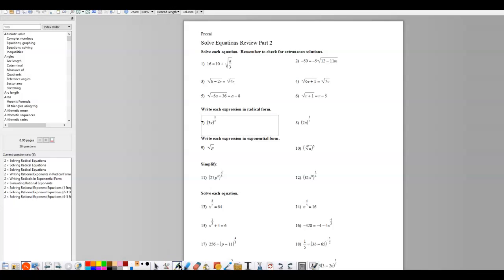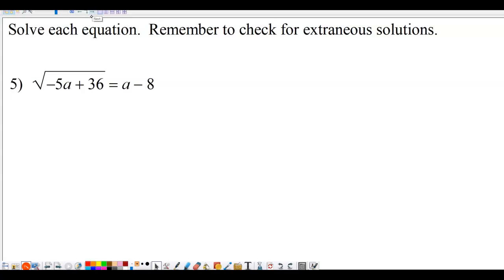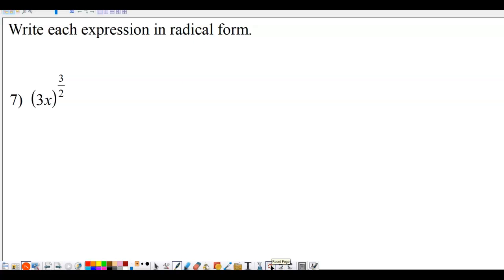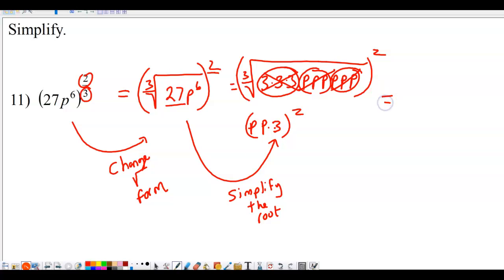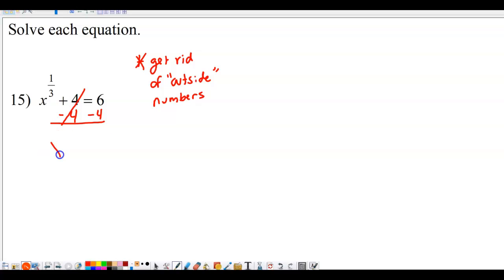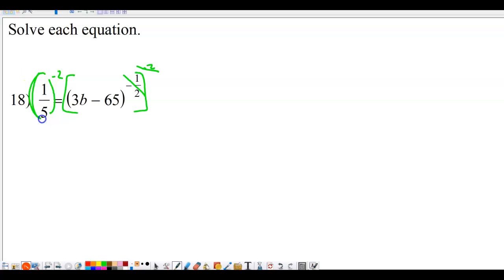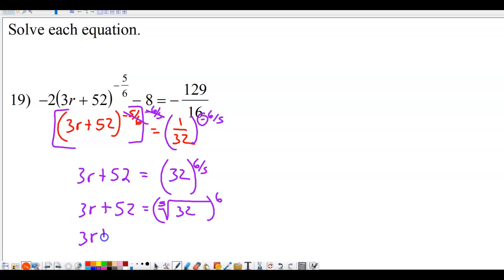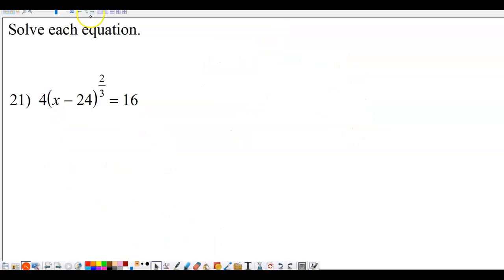Precal EC Lesson 6: Solving Part 2 21/22